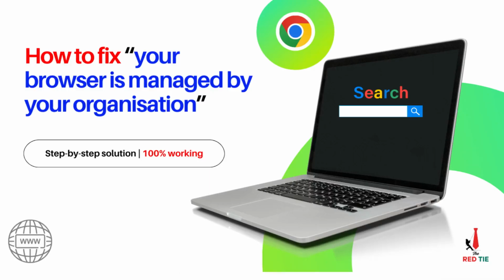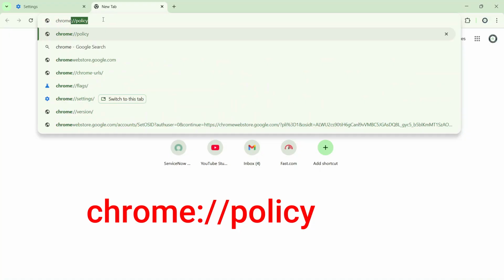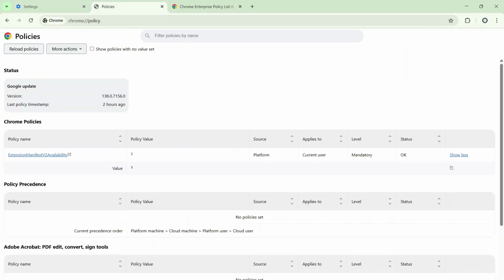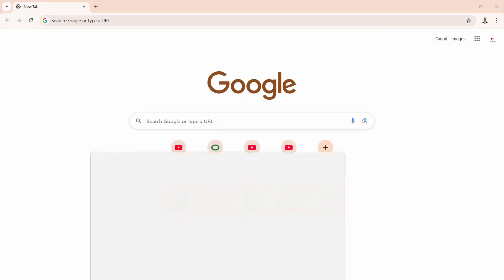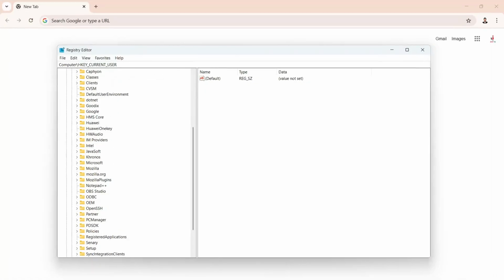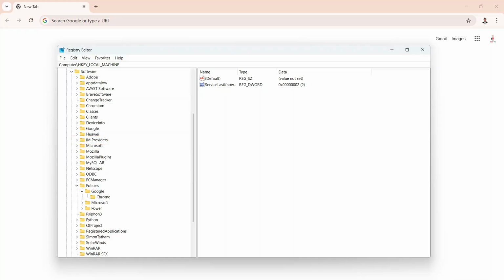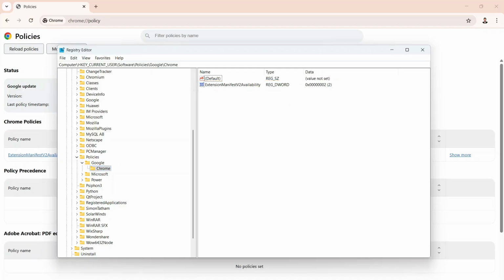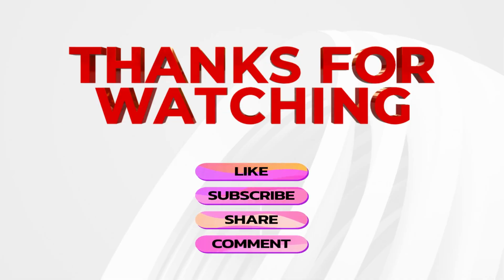Why Does Chrome Say 'Managed by Your Organization'? (And How to Fix It)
Are you frustrated with the "Managed by your organization" message in Google Chrome? This message can be annoying and restrict your browsing experience. If you're wondering how to remove "your browser is managed by your organization" from Chrome, you're in the right place. This video will guide you through the process of fixing the issue and regaining control over your browser. We'll explore the possible reasons why Chrome says "your browser is managed by your organization" and provide step-by-step instructions on how to remove this message. Additionally, we'll cover topics such as Google Chrome settings and how to delete browsing history. If you're experiencing issues with Google Chrome not working properly, this video will also help you troubleshoot and fix the problem. By the end of this video, you'll know how to fix "your browser is managed by your organization" and enjoy a seamless browsing experience with Google Chrome.